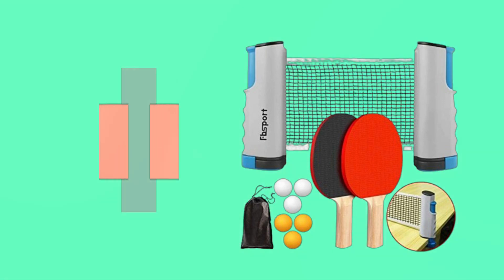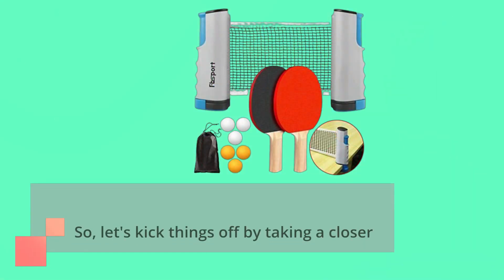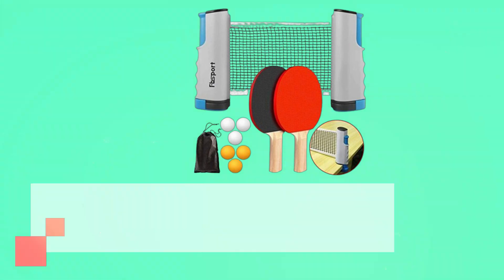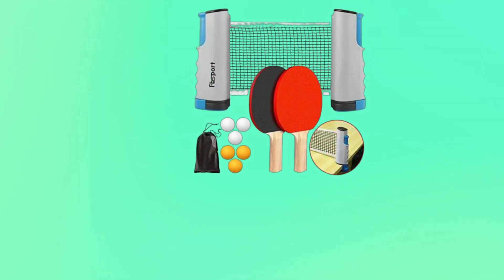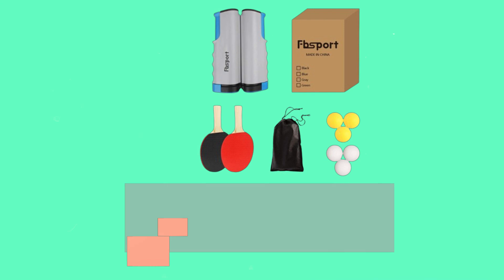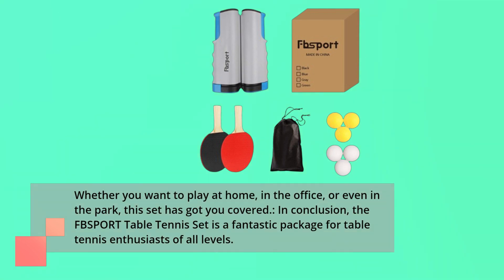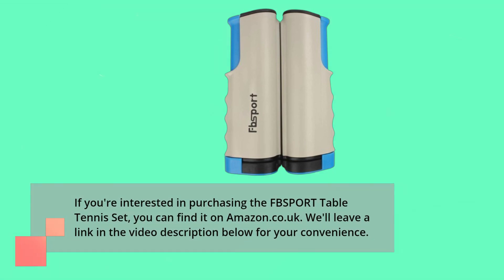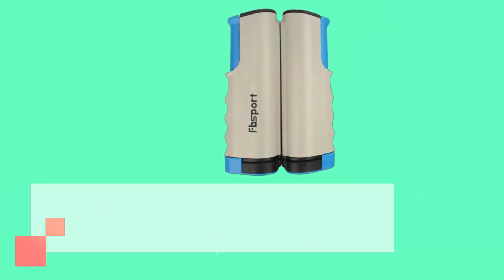🏓 FBSport Table Tennis Set | Best Ping Pong Table 🏓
Amazon Product Name : FBSport Table Tennis Set

Looking for the best ping pong table to level up your game? You've come to the right place! In this video, we'll be showcasing the top contenders in the world of ping pong tables. Whether you're a casual player or a serious enthusiast, our comprehensive guide will help you make an informed decision. Join us as we explore the features, durability, and playing experience offered by the best ping pong tables on the market. Get ready to elevate your ping pong skills with the best ping pong table for your home or recreational space!